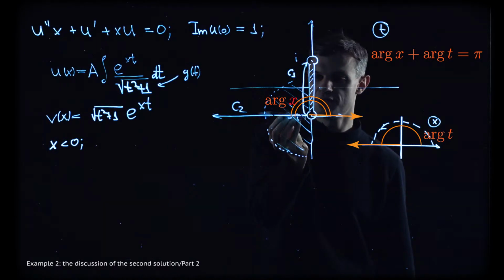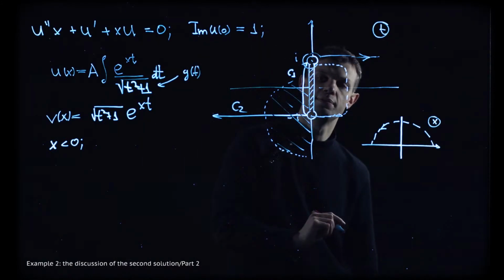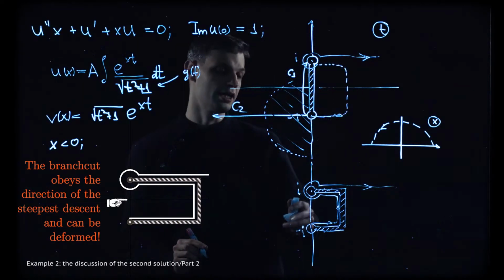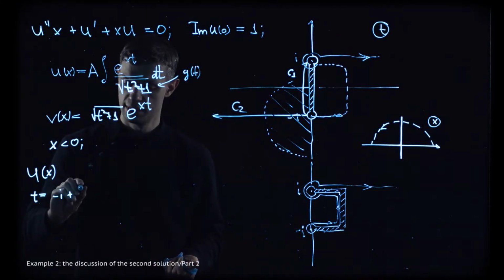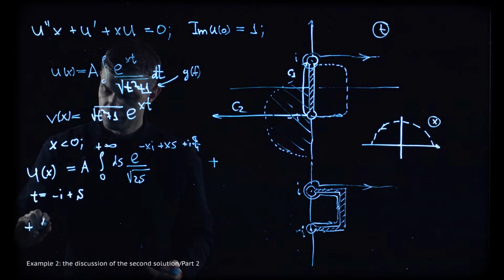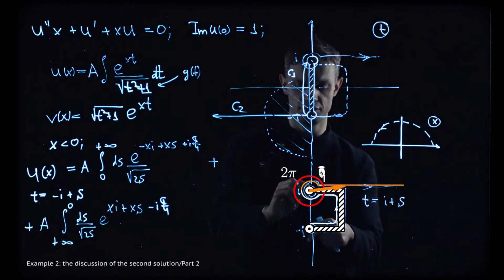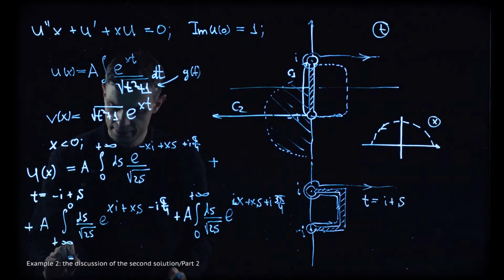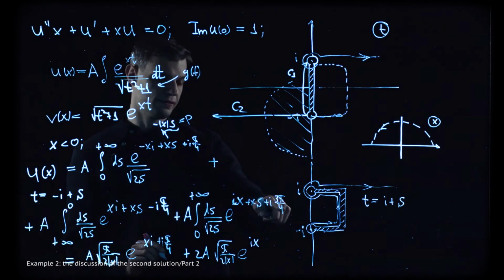08.05d Example 4: computation of the asymptotics at negative x_NEW